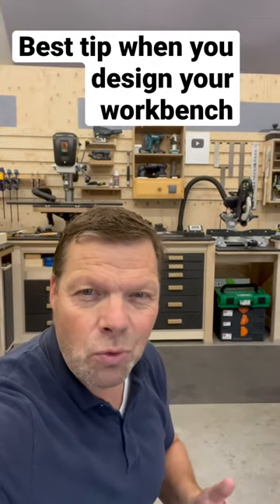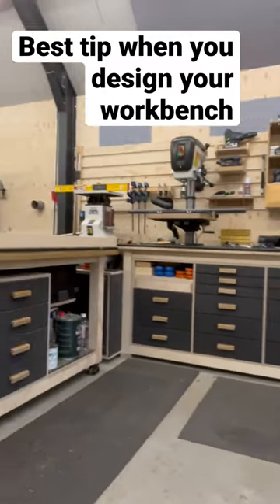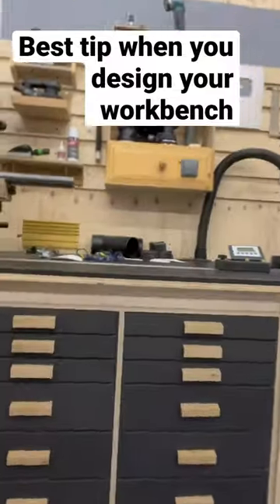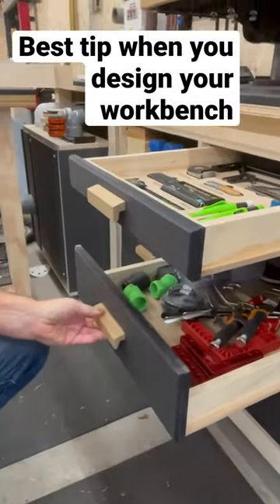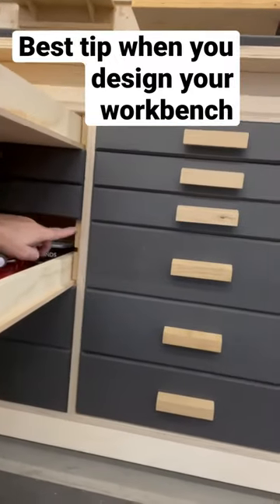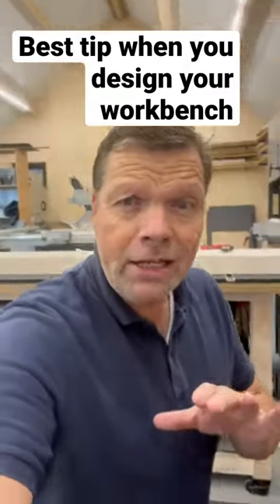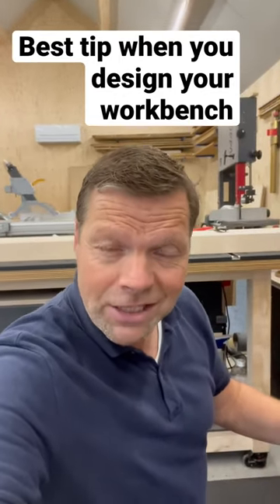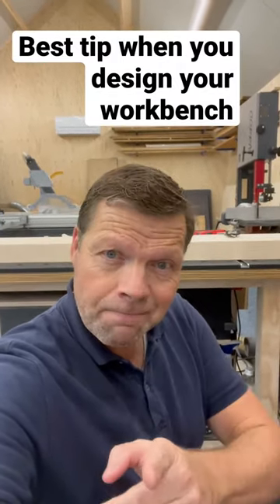Best tip for when you design your workbench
I have a great tip for everyone who wants to design a new workbench or redesign a workshop.

Today I made some extra drawers for my workbench. I add 9 extra drawers to my workbench. The reason why this was possible is because I standardize alle my drawers, so I can easily interchange them with my other workbenches.
But also I made slots in MDF every 7 cm so I could easily place my drawers where I want.

This was the first time I used the flexibility I thought I create when I decided to standardize my drawers and this workout better then expected. So, I think it should be a standard way of designing your workbench.

Give me a thumb up if you want to know more about this system and how I made it.